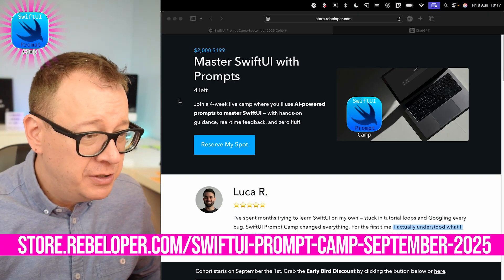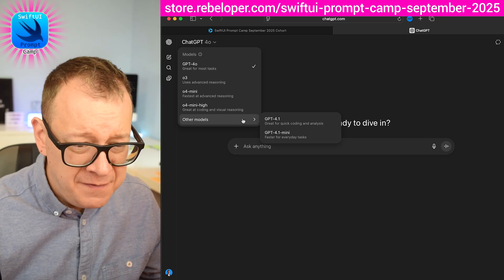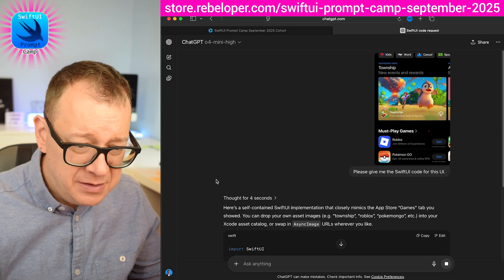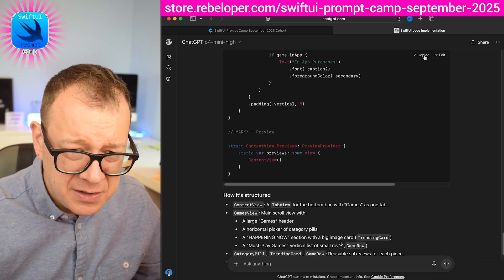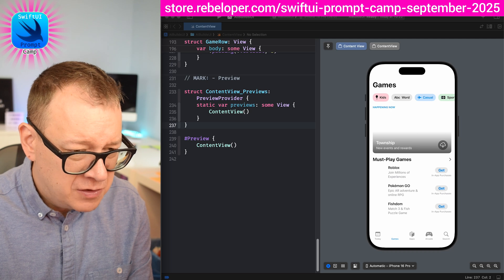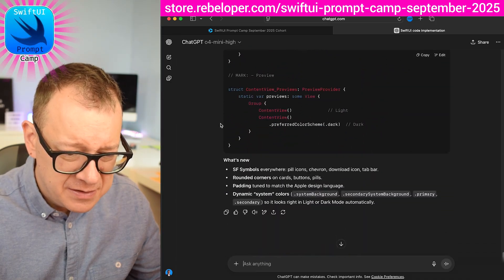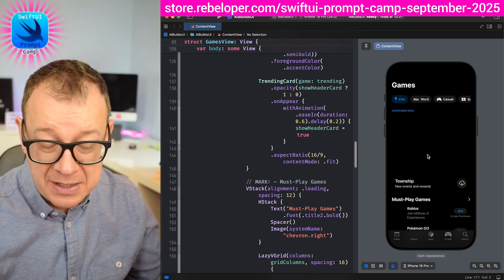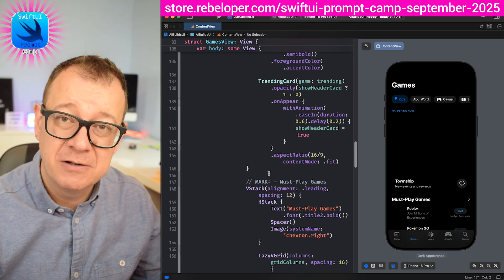Design to Code: Can ChatGPT Convert a UI Mockup to SwiftUI?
I gave ChatGPT a simple UI design and asked it to write SwiftUI code — no tools, no plugins, just prompts. In this video, you’ll see how well it translates design into code, where it struggles, and how you can guide it step-by-step to build polished UIs faster than ever.